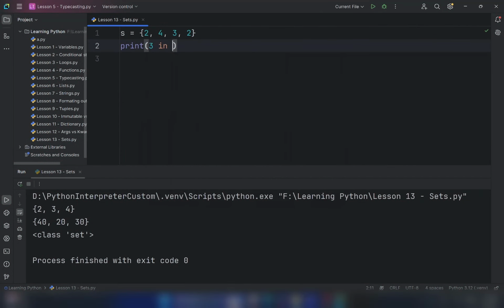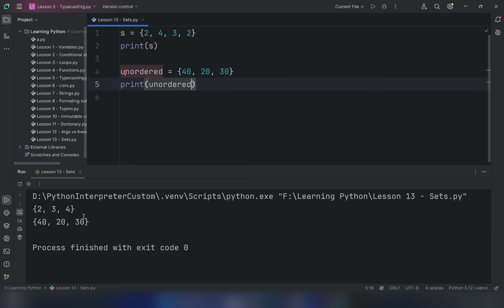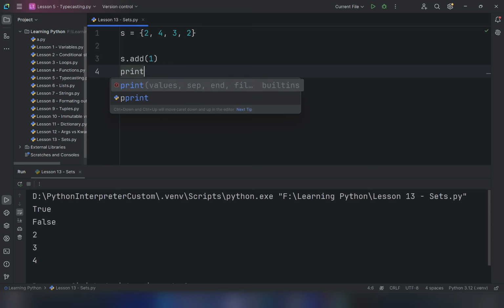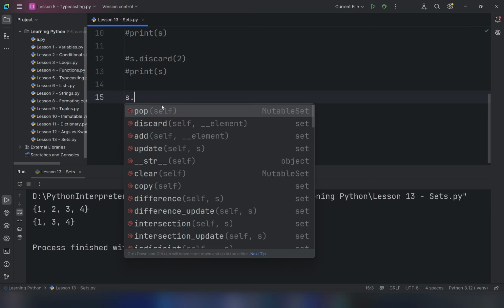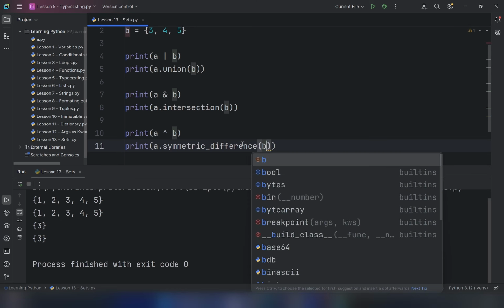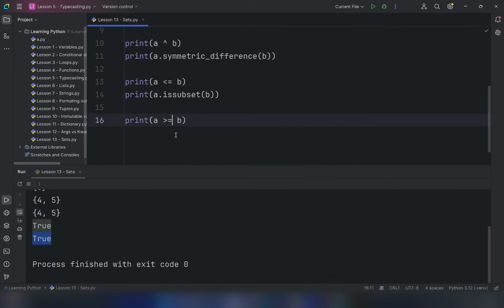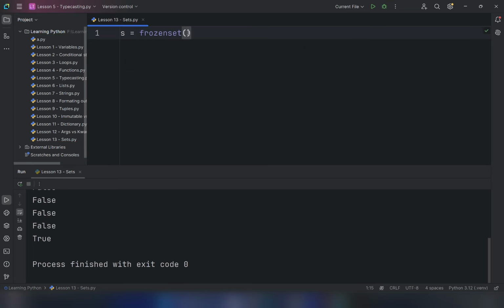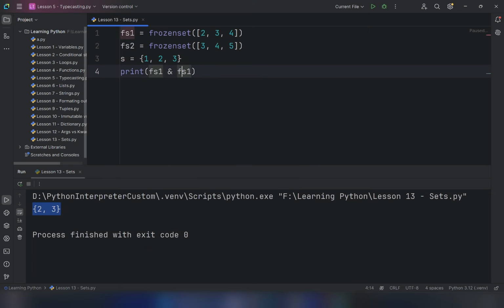Mastering Python Sets: Tips & Tricks You Need to Know | #13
Mastering Python Sets helps you perform math operations on sets to process data efficiently. Also, Mastering Python Sets strengthens your understanding of containers.

🗂️TABLE OF CONTENT:
0:00 Intro
0:41 sets
2:40 accessing elements of a set
3:33 functions with sets
5:44 power of sets
10:36 frozenset